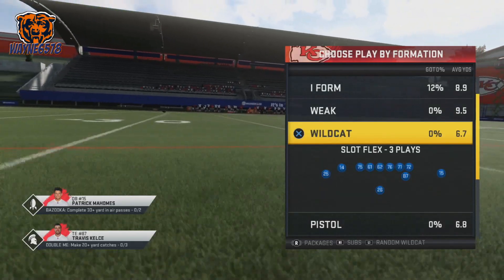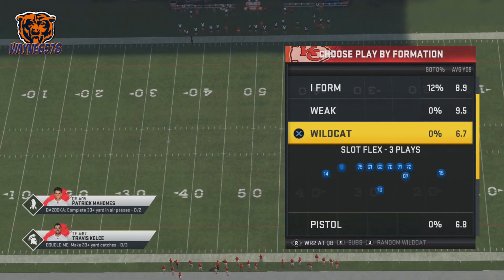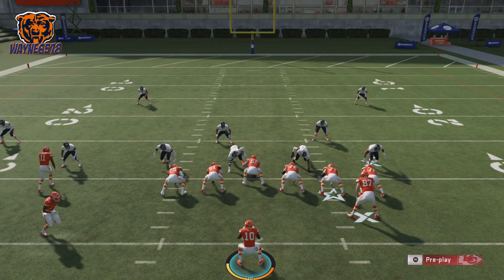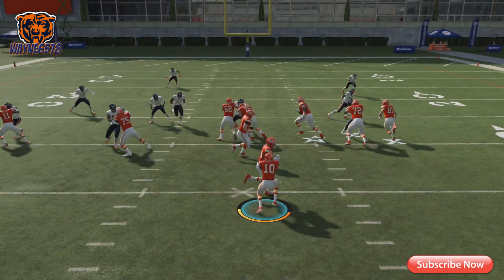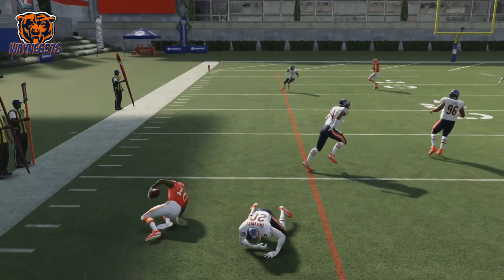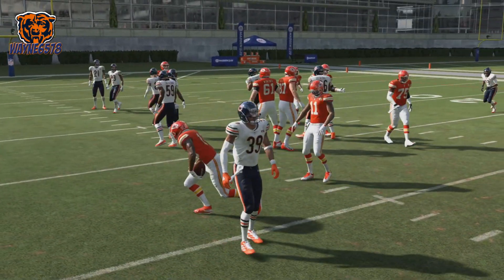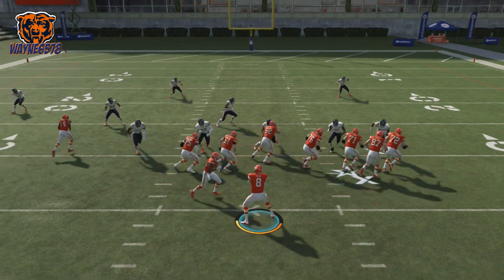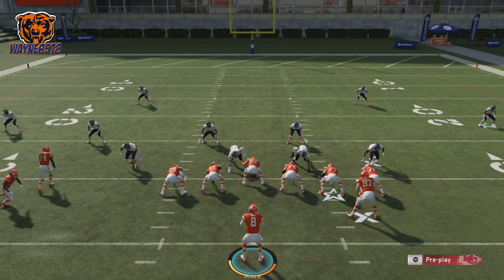BEST MADDEN 20 WILDCAT PLAYBOOK - MADDEN 20 WILDCAT PLAYS - TYREEK HILL GLICTH WILDCAT PLAYS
The Best Madden 20 wildcat playbook is in Carolina's Playbook. It has great Madden 20 wildcat plays, and with Tyreek Hill these plays are a glitch wildcat plays. I breakdown 3 great unstoppable wildcat plays out of the Slot Flex formation, the Jet Pass, Counter and Power plays. This wildcat formation used with Tyreek Hill or any fast WR is unstoppable and will give you one play touchdowns. Chiefs wildcat formation is very hard to stop and if you use it right you will destroy defenses.   Thanks for your support and watching my channel!